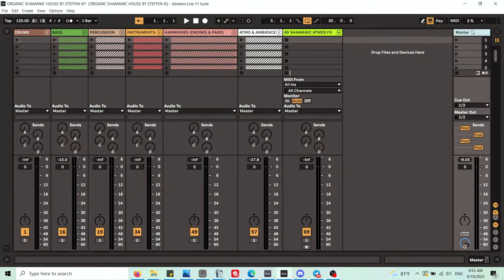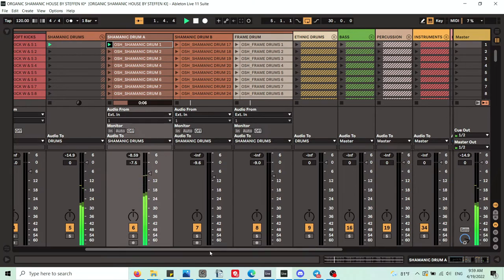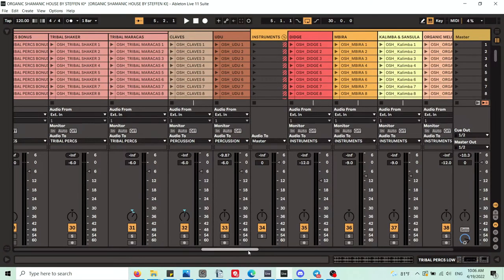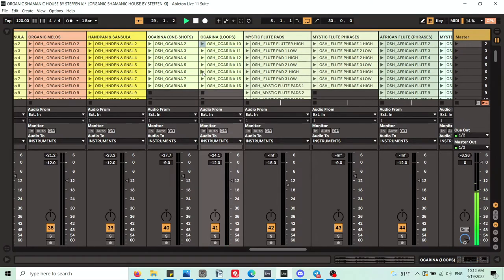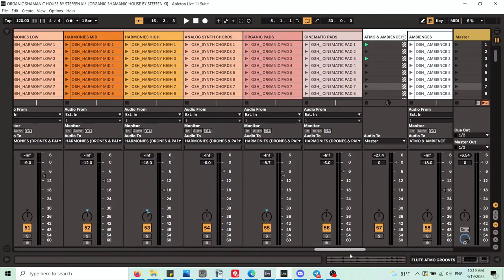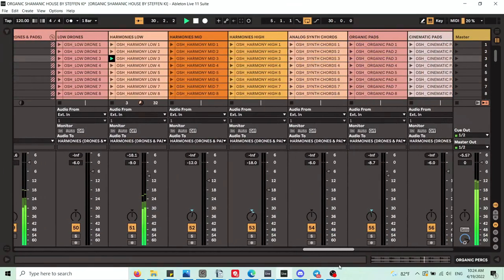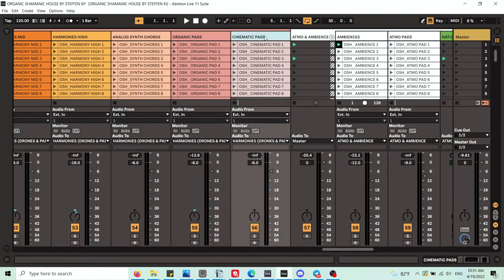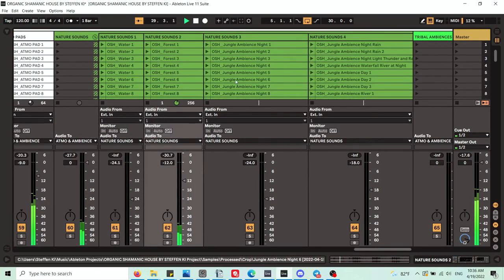ORGANIC SHAMANIC HOUSE ABLETON TEMPLATE INTRODUCTION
in this video I demo and present my latest ableton template which you can get

This template is also included my "SHAMANIC DOWNTEMPO BEGINNER ONLINE COURSE"

STEFFEN KI is back with another magical Ableton Template and Loop Pack called ORGANIC SHAMANIC HOUSE. OSH was created for producers, DJane's and Sonic Alchemists who want to turn the dancefloor into a ceremonial space and enchant the crowd with high vibrational sounds that reflect the beauty of nature. If you are into genres like Ethnic House, Organic House, Tribal House and even Ambient & Meditation Music you will love this template!

The Ableton template contains loops and samples that are organized in groups  and mixed with ableton stock plugins to sound amazing right of the box. You can start right away to jam and improvise with the template to get inspired for your new track or Live Performance. It's easy to find loops that work together because they are all in the same key and tempo. (Harmonic and melodic loops are all in the same key (Eminor) and the tempo is 120 BPM)

Here is what you get:

The template comes with over 900(!) Loops and Samples covering all elements needed for a deep,emotional,melodic, mystical,organic,ceremonial, shamanic electronic music.

The mood ranges from gentle and bright to dark and mystical, magical and dream-like to relaxing and soothing.

 KICKS (punchy or soft and warm depending on the vibe you are looking for)

 BASSLINES  (Super low groovy Subs, and melodic Basslines for harmonic flow)

TRIBAL- WORLD- AND ORGANIC PERCUSSION LOOPS  (those loops provide your track with a unique organic signature sound and add african and south-and meso-american tribal grooves and organic textures to your beats)

 DRONES  (for that earthy grounding and mystical atmosphere)

 WARM HARMONIES & CHORDS  (evoke deep emotions across the frequency spectrum from low to high with classical Analog Synth House Chords & magical chord progressions playing organic layered textures)

ORGANIC MELODIES  (to give your tracks more dynamic and a leading voice)

NATIVE INSTRUMENTS  (like mystical flutes, didgeridoo, ocarinas, kalimbas and more for the authentic Tribal -and Jungle-Vibe)

MYSTICAL ATMOS & TRIBAL AMBIENCES  (instrumental, natural and vocal atmosphere sounds color your tracks and evoke a sense of dream-like, ceremonial and ritualistic experiences)

NATURE RECORDINGS  (high quality nature field recodings processed with FXs bring the healing frequencies of mother earth into your productions. Jungle & Forest Sounds captured by Day and Night offer you a colorful palette of moods and places to tell your musical tale.

SHAMANIC ATMOS FX RACK

SHAMANIC ATMOS is an Instrument FX Rack for Ableton Live that contains 128 effect sounds which create a ceremonial, ritualistic and shamanic atmosphere

The Rack features various organic shamanic fx sounds and risers like shaker, rainmaker, flutes and various swoosh FX which are great for transitions and intros.

In addition you find sounds that imitate the jungle ambience like wood percussions, ocarina bird calls, rustling leaves and authentic shamanic ceremony sounds.

The sounds are nested into an FX rack that allows control over Echo, Reverb, EQ, and Panning.

    By purchasing this template/loop-pack you give back to nature and to it's guardians!

    33% of your money goes directly to FUTURO NATIVO - An Organization that supports and promotes sustainable, economic growth in indigenous communities. FUTURO NATIVO currently supports a project for the Boruca Tribe in Costa Rica. Rancho Brugrá is an ecotourism, ethnic tourism and artisan production project that aims to preserve the history and traditions of the indigenous territory of Boruca. The goal is to inspire a new economy and a more sustainable future in this region connecting travelers with the stories, traditions, crafts and natural beauty of Boruca ancestral land by building the cosmic ranch, and having a central place to invite people into the workshops.

Important Notes:

You need the latest version of Ableton 10 or higher for the template to work properly.

After the payment a download-link for the zip-file will be sent to you automatically via email. You need a program to unzip this file.

For windows I recommend to use winrar which you can get here for free:

If you work on a mac I suggest to use keka which you can dl for free here:

All the loops are recorded in 120 BPM and are sound best at that tempo however feel free to try out faster and slower tempos +- 15 BPM